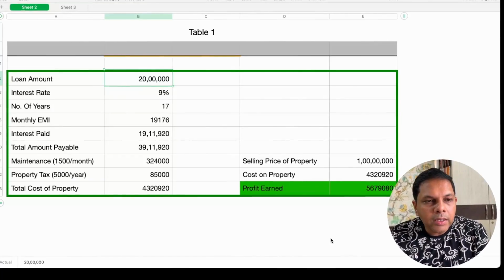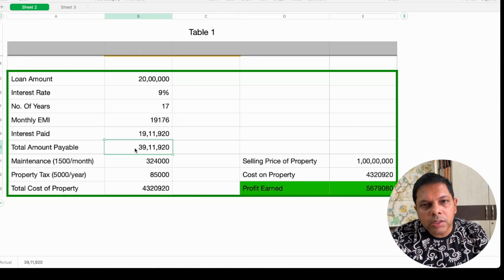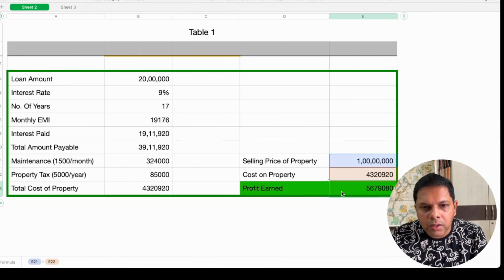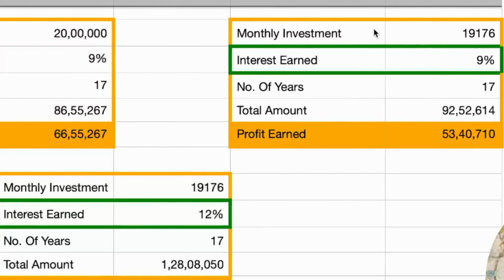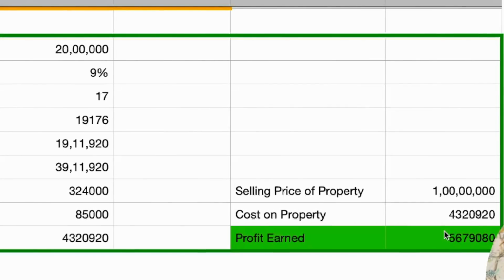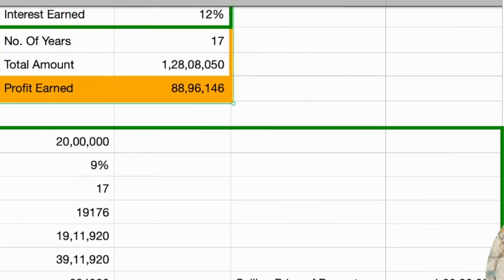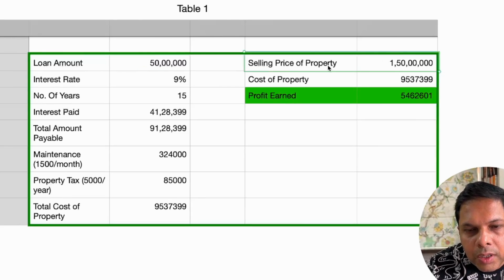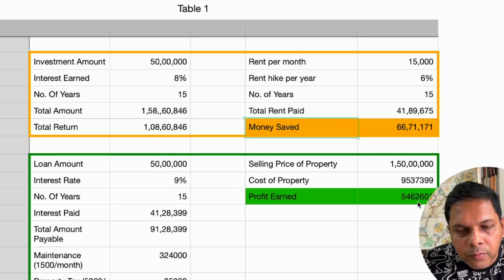"Renting vs Buying: Finding the Perfect Fit for You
Renting vs Buying Property" is a topic that explores the advantages, disadvantages, and considerations associated with renting and buying real estate. This topic delves into the decision-making process individuals face when determining whether to rent a property or take the plunge and purchase one.

The description covers various aspects such as financial implications, lifestyle flexibility, long-term investment potential, and personal preferences. It examines the factors that influence this decision, including financial stability, location preferences, housing market conditions, and individual circumstances.

The discussion aims to provide a comprehensive analysis of both renting and buying, shedding light on the pros and cons of each option. It addresses questions such as the costs involved, the impact on personal finances, the stability of housing arrangements, the potential for property value appreciation, and the ability to customize or modify living spaces.

Readers will gain insights into the advantages of renting, such as greater flexibility, reduced financial commitment, and minimized responsibilities. On the other hand, the benefits of buying, such as building equity, long-term stability, and the freedom to personalize a home, are also explored.

Ultimately, the goal is to assist readers in making an informed decision that aligns with their financial goals, lifestyle preferences, and long-term aspirations when it comes to acquiring a property.